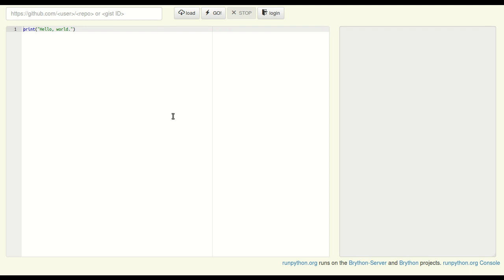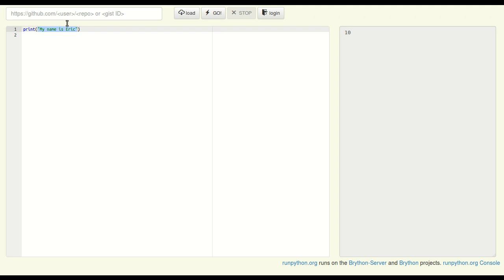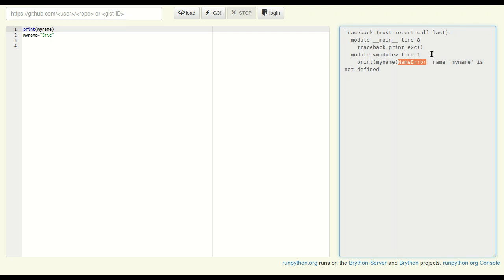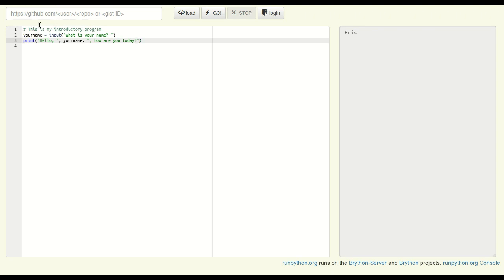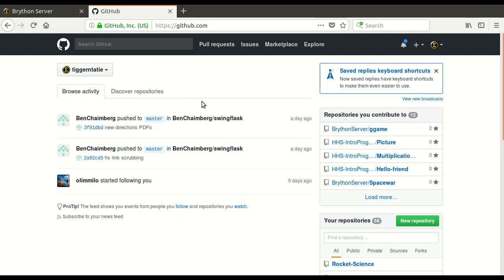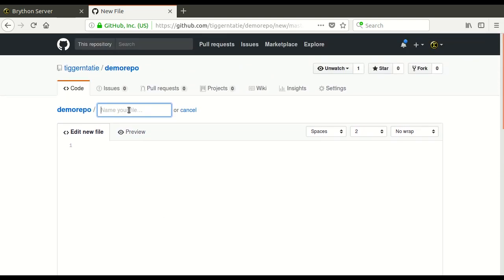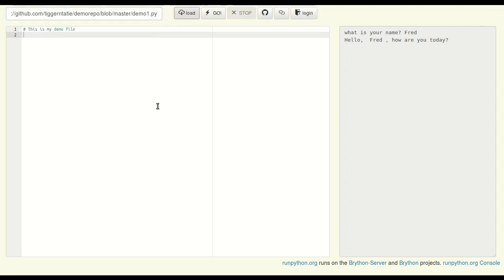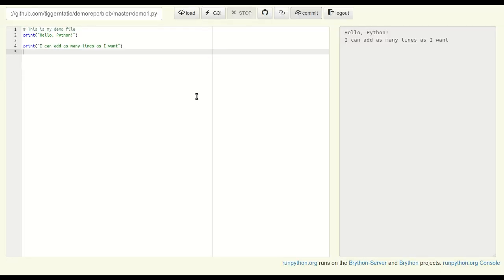Introduction to using Python in the browser with runpython.org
This is an introduction to the browser-based runpython code editor showing how to link it with Github as a backend for storing source code. Runpython is an open source platform for learning and using Python 3 in the browser, using Brython "under the hood".